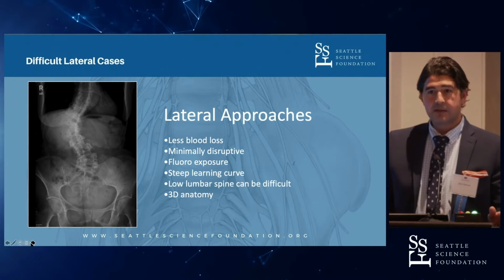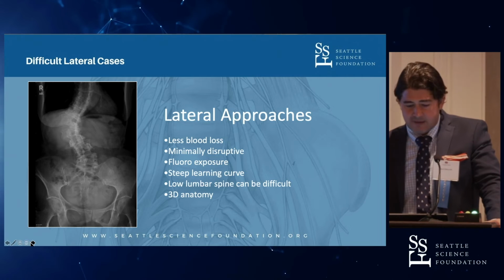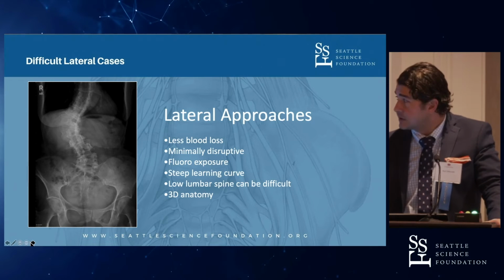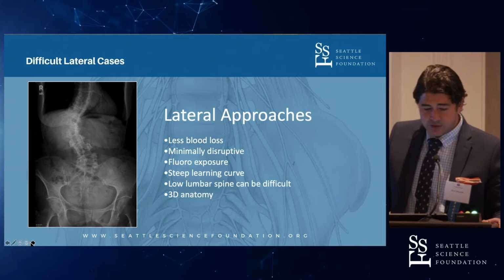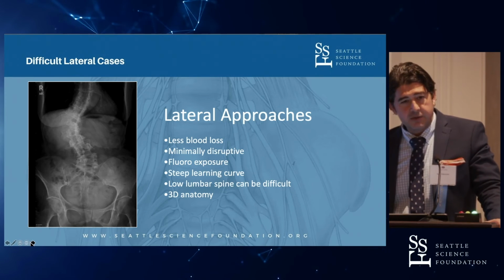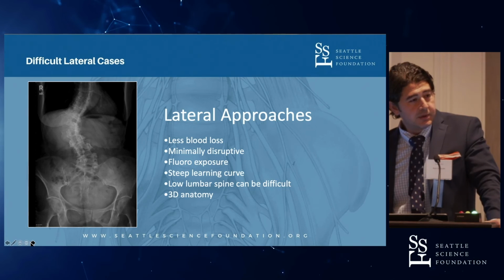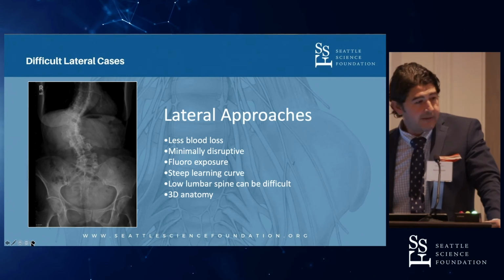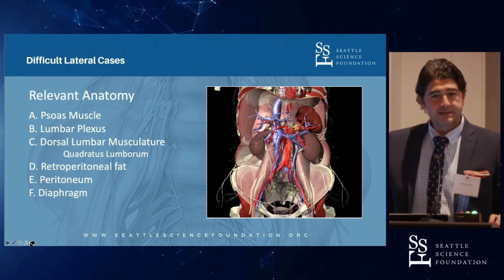Tips & Tricks Behind Lateral Spine Surgery Rod Oskouian , MD